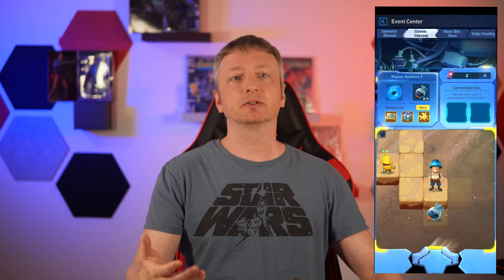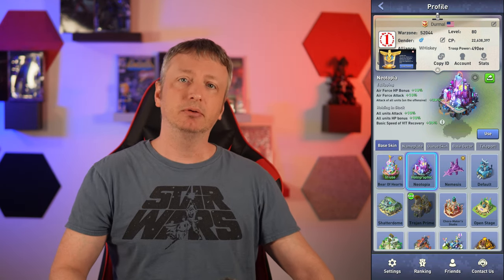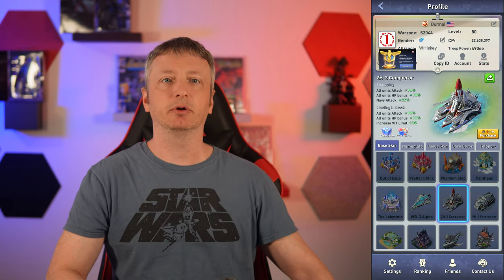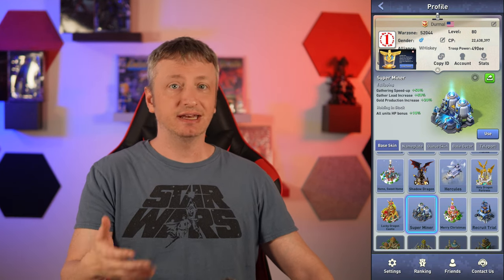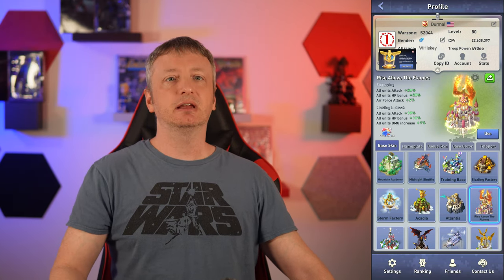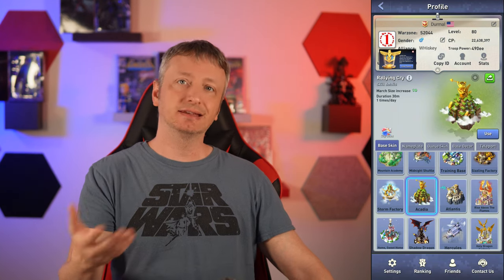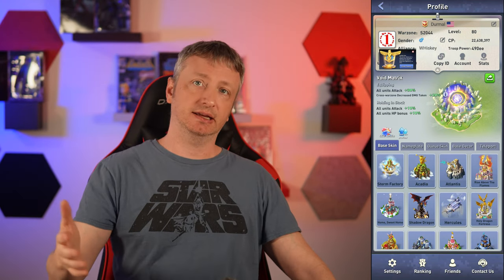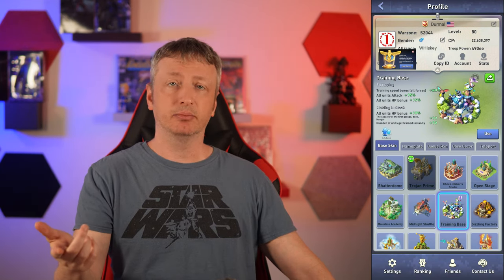Top War - Base Skins - Ultimate Guide in 2023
This Top War video covers everything you need to know regarding Base Skins. Base Skins aren't just for pay players! For those of you that what to know the best strategy to grab base skins in Top War, this video should help you out. Also, special thanks to Maymi for her graphic on Individual Defense. Finally, I referenced this video in game on how to pick items in events that can help you decide if a base skin is worth getting in a special event